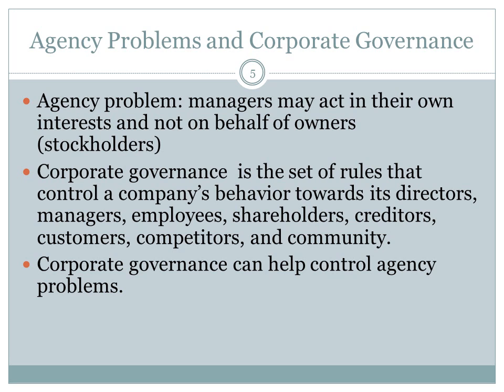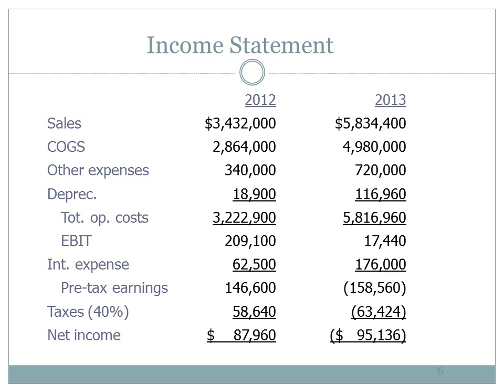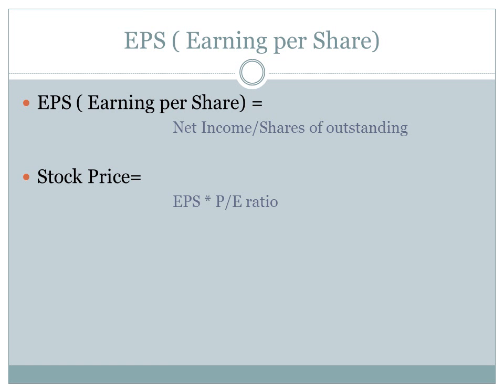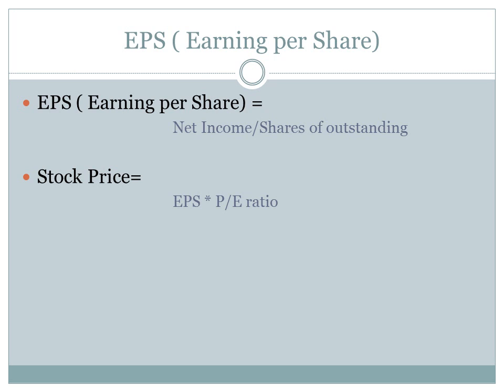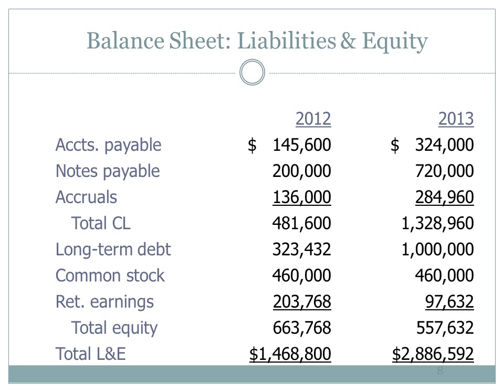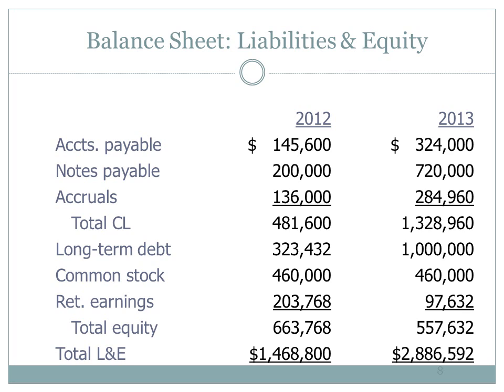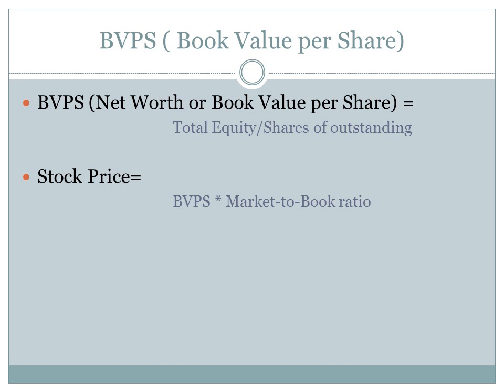FINA5303 Lecture 1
FINA5303 Managerial Finance and Financial Statement Analysis